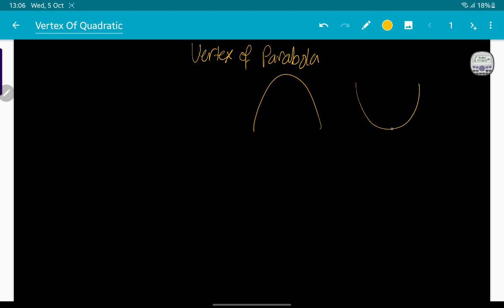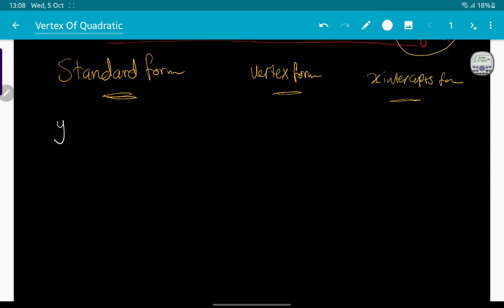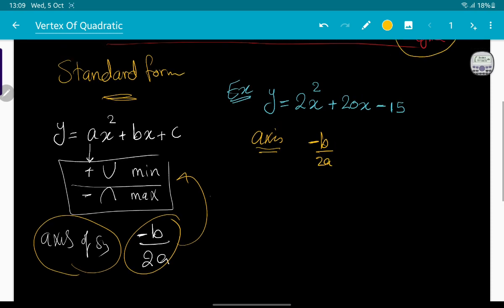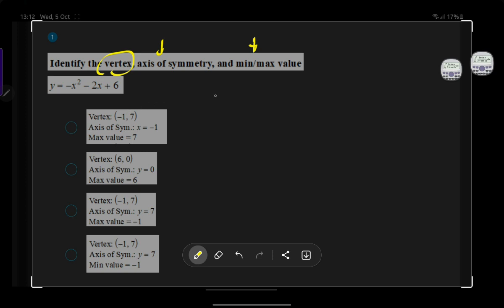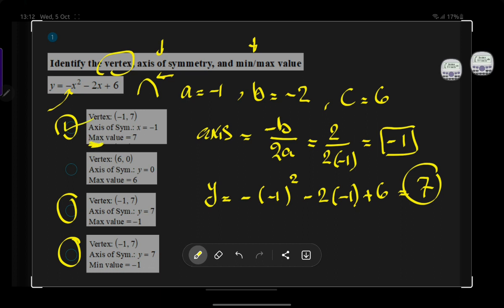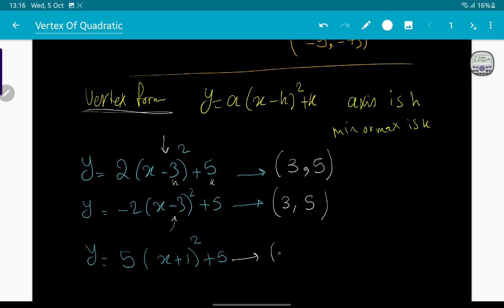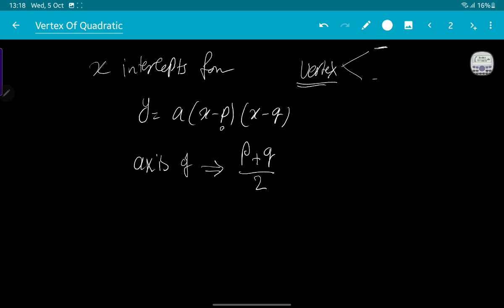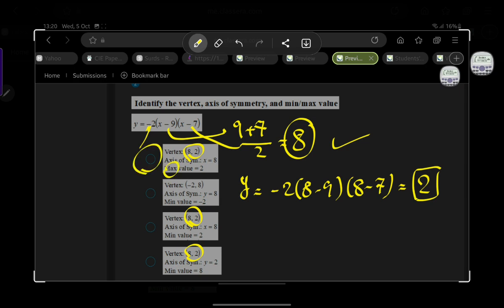vertex of quadratic function (axis of symmetry, min or max)